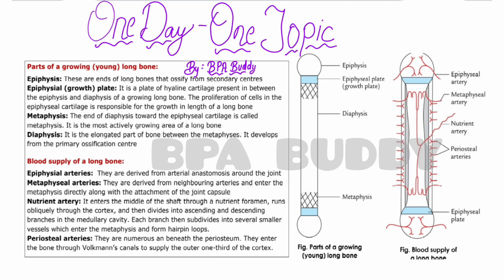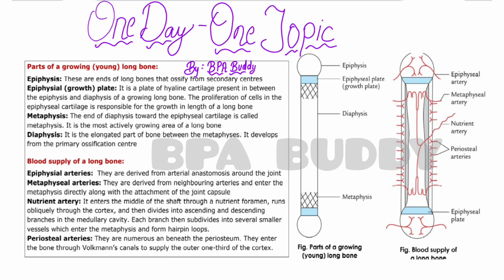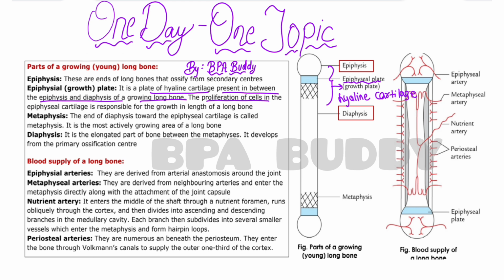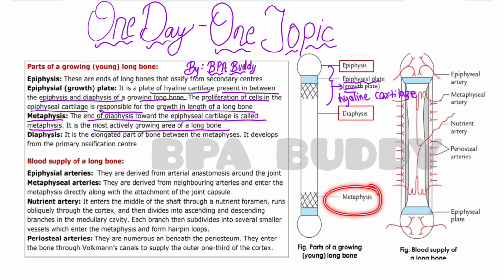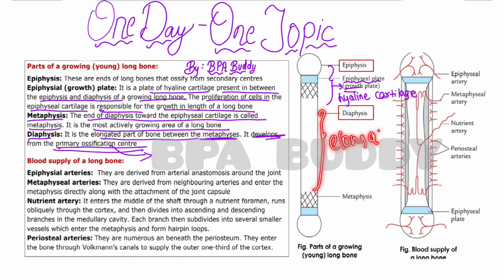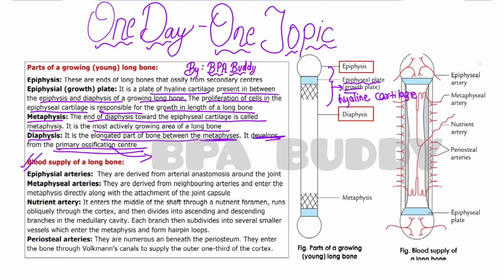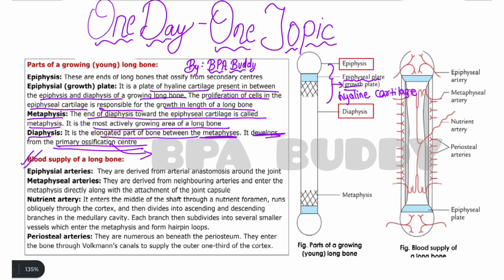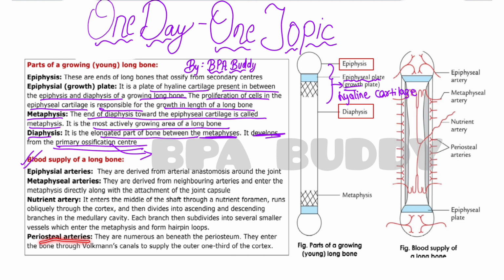Blood Supply of Long Bone + Parts of Adult Long Bone 🦴 | Anatomy | One Day One Topic #6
🦴 One Day • One Topic Series | Video #6

Hey BPA buddies! 👋
In today’s quick video, we’re learning Parts of an Adult Long Bone + Blood Supply of Long Bone in a simple, chill, exam-friendly way so you can revise fast without feeling overwhelmed.

This series is basically students helping students 🤝
One small topic every day so that revision becomes lighter and concepts stay longer in memory.

📚 Today’s Topic Covers:

• Parts of a Long Bone

- Epiphysis → ends of the bone
- Diaphysis → shaft of the bone
- Metaphysis → growth area between epiphysis & diaphysis

• Blood Supply of Long Bone

- Nutrient artery → main blood supply
- Periosteal arteries → supply outer bone
- Metaphyseal & epiphyseal arteries → supply ends of bone

✨ Quick note:
The nutrient artery enters through the nutrient foramen and mainly supplies the medullary cavity and inner bone. This point is often asked in exams.

The idea of this series is simple:
Small topics daily = strong concepts before exams 📈

So stay with this One Day • One Topic series and we’ll slowly cover every chapter and every subject together. No pressure, just consistent learning.

Hope this video helps you a little in your studies 💙

– Your BPA Buddy 🌿